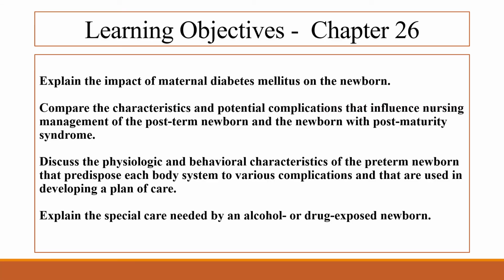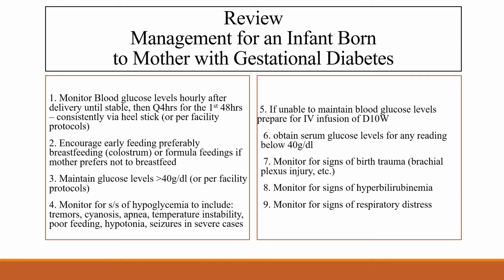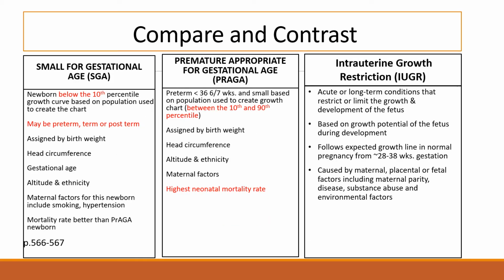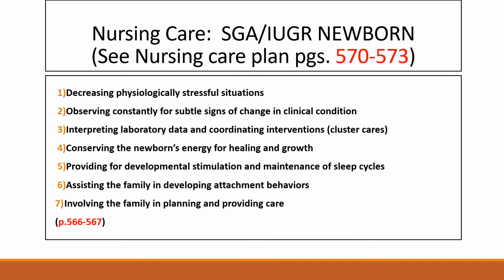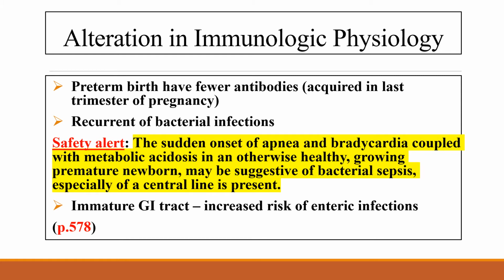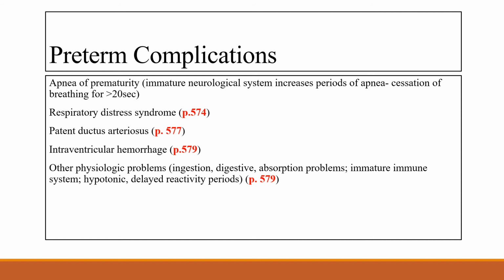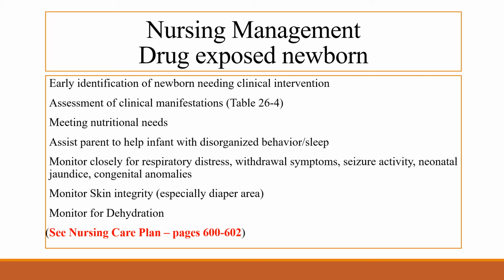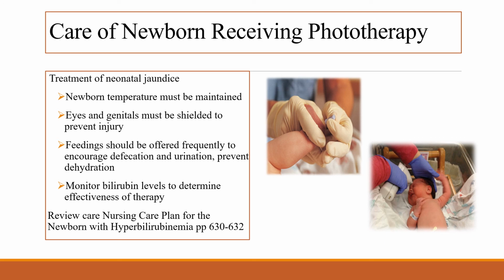Chapters 26 27 Newborn At Risk Conditions at Birth Birth Related Stressors Lecture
Lecture for NUR 3450